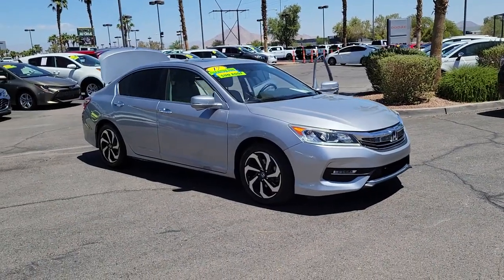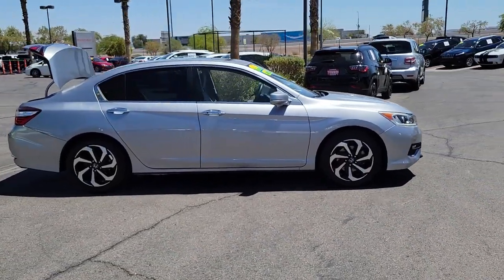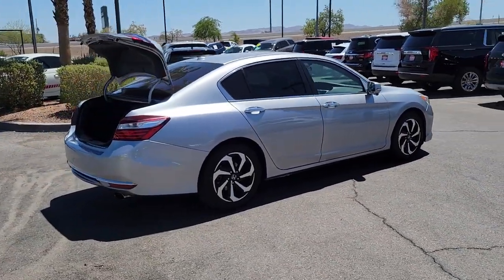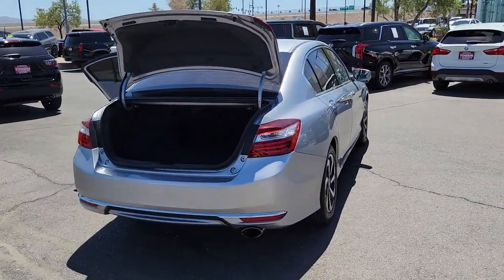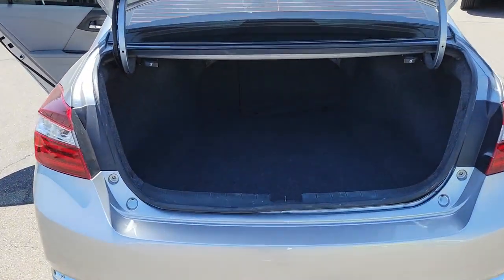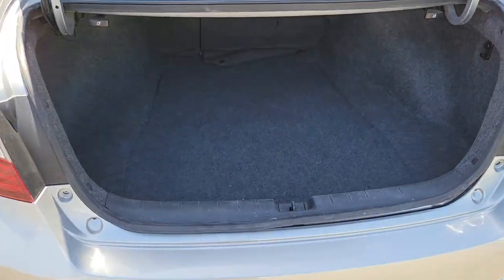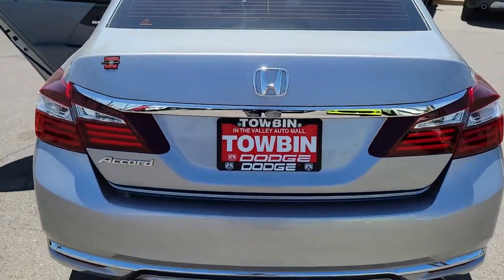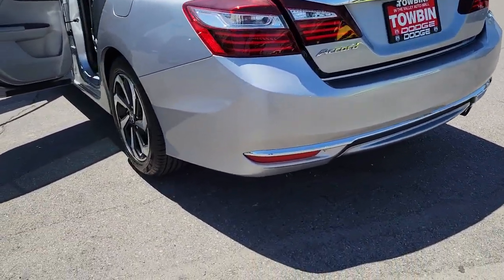2017 Honda Accord Sedan Henderson, Las Vegas, Bullhead City, Lake Havasu, Laughlin, NV TSP17535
GRAY Used 2017 Honda Accord Sedan available in Henderson, Nevada at Towbin Dodge. Servicing the Las Vegas, Bullhead City, Lake Havasu, Laughlin, NV area.
2017 Honda Accord Sedan EX CVT - Stock#: TSP17535 - VIN#: 1HGCR2F72HA235719

Towbin Dodge
275 Auto Mall Dr

Towbin Dodge, located in the Valley Auto Mall in Henderson, is pleased to offer this 2017 Honda Accord EX for purchase, this vehicle is well equipped with many features including. Cloth. FWD CVT 2.4L I4 DOHC i-VTEC 16V Clean CARFAX.brbr27/36 City/Highway MPGbrbrbrThanks for checking out this great vehicle. When looking to buy pre-owned, why not buy from the #1 Dodge dealer in Nevada? Give us a call or come by today to see our huge inventory selection and let our great team assist you in locating your next vehicle!brbrAwards:br * 2017 IIHS Top Safety Pick+ (When equipped with Honda Sensing and specific headlights) * 2017 KBB.com Brand Image Awards * 2017 KBB.com 10 Most Awarded BrandsbrKelley Blue Book Brand Image Awards are based on the Brand Watch(tm) study from Kelley Blue Book Market Intelligence. Award calculated among non-luxury shoppers.  Kelley Blue Book is a registered trademark of Kelley Blue Book Co., Inc.
Side Impact Beams,Dual Stage Driver And Passenger Seat-Mounted Side Airbags,Low Tire Pressure Warning,Dual Stage Driver And Passenger Front Airbags,Curtain 1st And 2nd Row Airbags,Airbag Occupancy Sensor,Rear Child Safety Locks,Outboard Front Lap And Shoulder Safety Belts -inc: Rear Center 3 Point, Height Adjusters and Pretensioners,Back-Up Camera,Honda LaneWatch Right Side Camera,Front Bucket Seats -inc: driver's seat 10-way power adjustment and driver's seat power lumbar support,8-Way Driver Seat,4-Way Passenger Seat -inc: Manual Recline and Fore/Aft Movement,60-40 Folding Bench Front Facing Fold Forward Seatback Rear Seat,Manual Tilt/Telescoping Steering Column,Front Cupholder,Rear Cupholder,Valet Function,Remote Releases -Inc: Mechanical Cargo Access and Mechanical Fuel,Garage Door Transmitter,Cruise Control w/Steering Wheel Controls,Dual Zone Front Automatic Air Conditioning,HVAC -inc: Underseat Ducts and Console Ducts,Locking Glove Box,Driver Foot Rest,Full Cloth Headliner,Leather/Metal-Look Gear Shifter Material,Vinyl Door Trim Insert,Interior Trim -inc: Simulated Wood Instrument Panel Insert, Simulated Wood Door Panel Insert, Metal-Look/Piano Black Console Insert and Chrome/Metal-Look Interior Accents,Day-Night Rearview Mirror,Driver And Passenger Visor Vanity Mirrors w/Driver And Passenger Illumination,Full Floor Console w/Covered Storage, Mini Overhead Console w/Storage and 2 12V DC Power Outlets,Front Map Lights,Fade-To-Off Interior Lighting,Carpet Floor Trim and Carpet Trunk Lid/Rear Cargo Door Trim,Cargo Area Concealed Storage,Cargo Space Lights,Instrument Panel Bin, Driver / Passenger And Rear Door Bins,Delayed Accessory Power,Systems Monitor,Outside Temp Gauge,Analog Appearance,Seats w/Cloth Back Material,Manual Adjustable Front Head Restraints and Manual Adjustable Rear Head Restraints,Front Center Armrest and Rear Center Armrest,2 Seatback Storage Pockets,Perimeter Alarm,Engine Immobilizer,2 12V DC Power Outlets,Air FiltrationRadio w/Seek-Scan, In-D